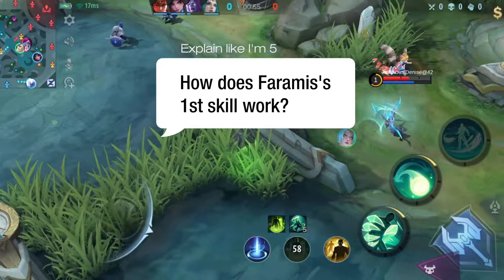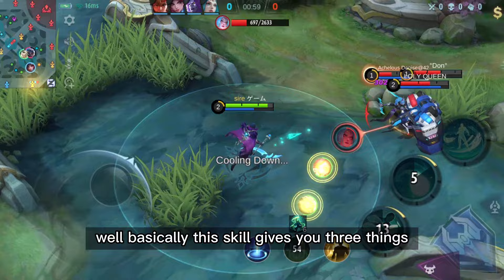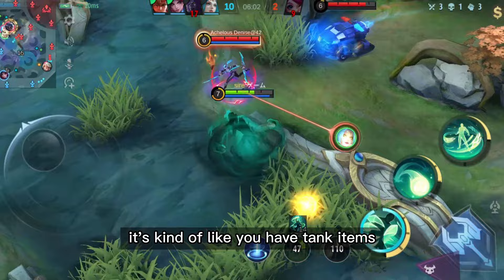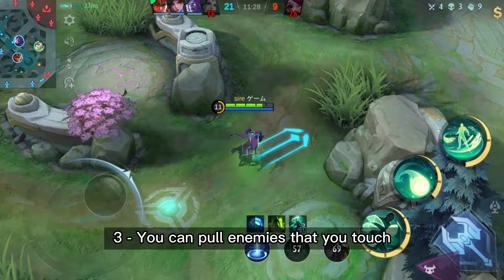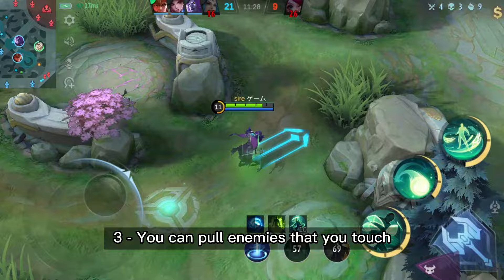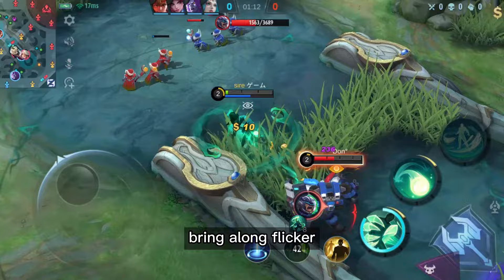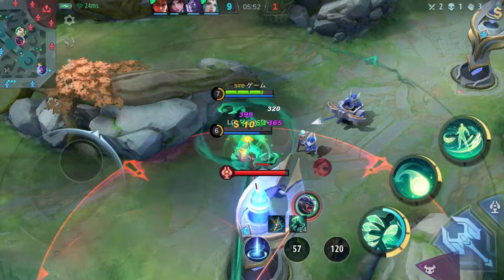How does Faramis's first skill work?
A quick explanation on Faramis's first skill.

Let me know if you guys would like more short videos like this!